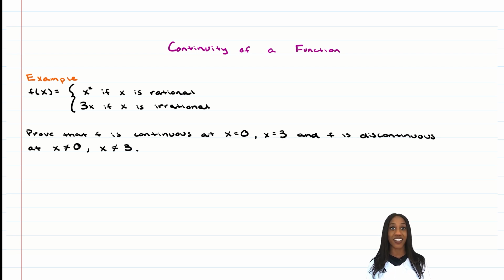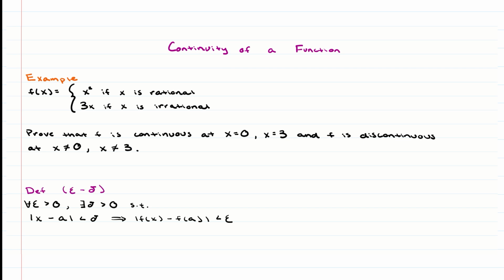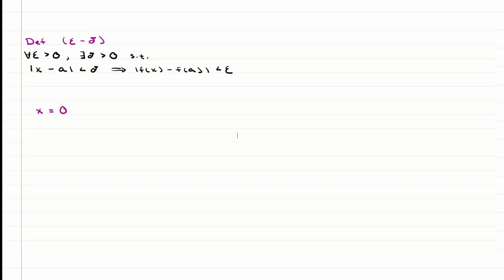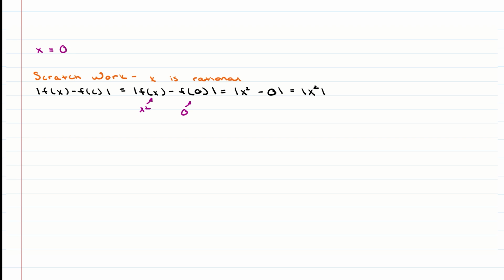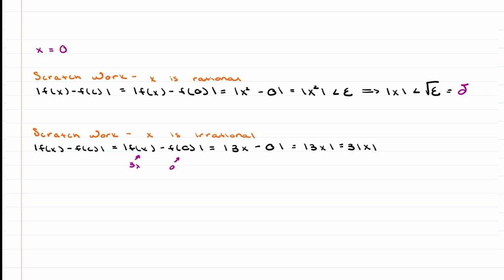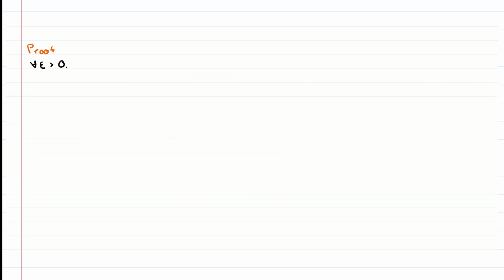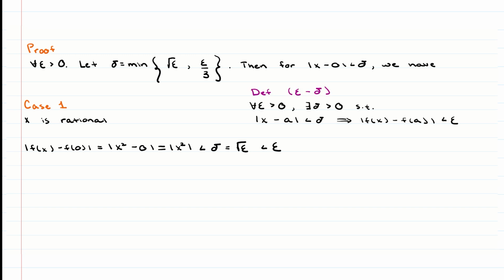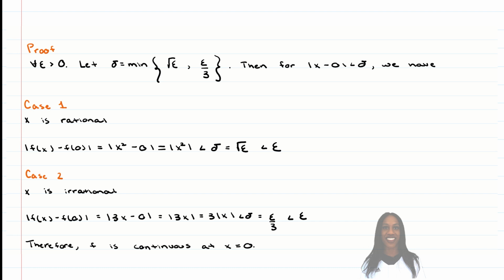Part 1 | Continuity of a Function | ϵ-δ | Prove the piecewise f(x) is continuous at x=0.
Welcome to The Numbers Game! Coach T uses the ϵ-δ (Epsilon-Delta) Definition to prove that the piecewise function f(x) is continuous at x=0.